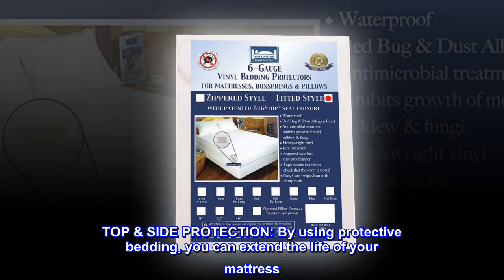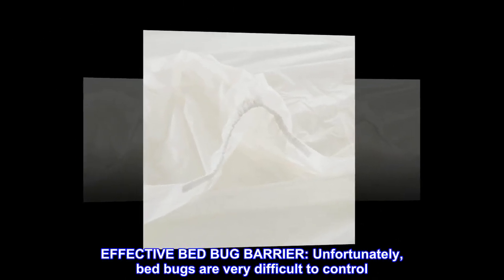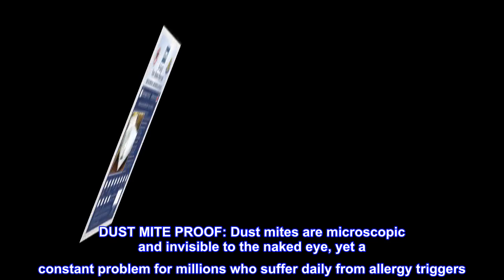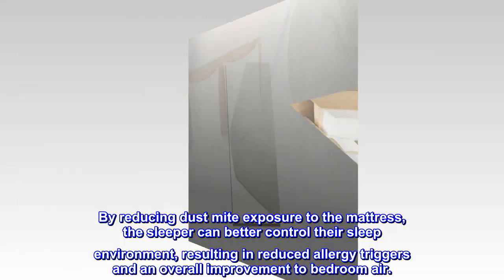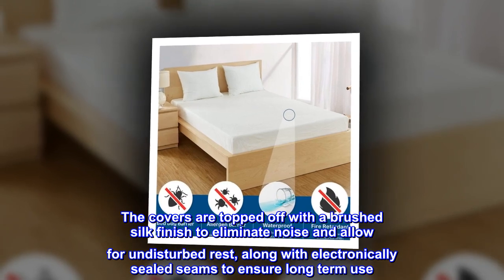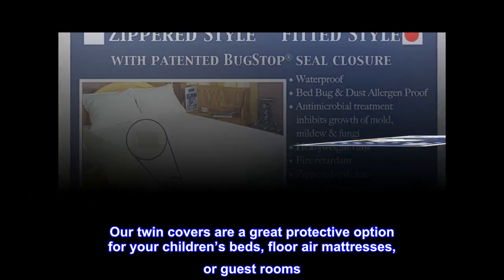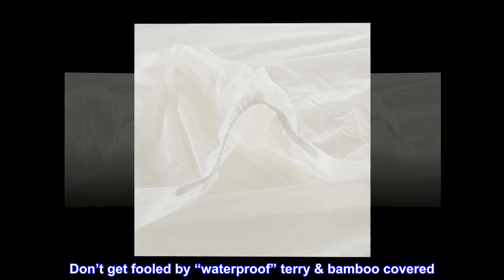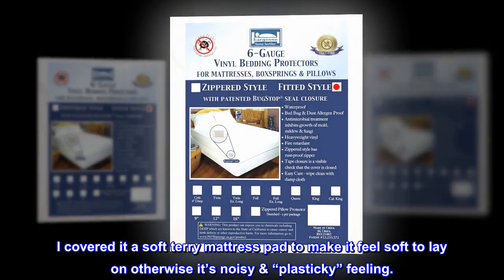Bargoose | Fitted Waterproof Mattress Cover | Vinyl Bed Protector | Guards Against Pests & Liquids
TOP & SIDE PROTECTION: By using protective bedding, you can extend the life of your mattress. Whether you are shielding it from bedwetting accidents or protecting your mattress from bedbugs and dust mites, protective covers help preserve any mattress in its original condition. Our waterproof bed covers are fitted style overlays so you get full protection on the top and on both sides.
EFFECTIVE BED BUG BARRIER: Unfortunately, bed bugs are very difficult to control. That is why we take our mattress protection very seriously. Not only are our covers waterproof to hold up against the worst accidents, they are designed to prevent bed bugs from biting through the top surface of the cover, offering protection while you’re asleep.
DUST MITE PROOF: Dust mites are microscopic and invisible to the naked eye, yet a constant problem for millions who suffer daily from allergy triggers. Bargoose vinyl mattress protectors prevent dust mites from passing through the surface of the protector where they would normally multiply. By reducing dust mite exposure to the mattress, the sleeper can better control their sleep environment, resulting in reduced allergy triggers and an overall improvement to bedroom air.
FIRE RETARDANT: Our heavyweight 6-gauge vinyl covers safeguard against spills, stains, and moisture resulting from accidents and fluids. The thickness of vinyl also makes our protective 9” covers fire retardant to give you even more protection. The covers are topped off with a brushed silk finish to eliminate noise and allow for undisturbed rest, along with electronically sealed seams to ensure long term use. Vinyl protectors also allow for easy care - simply wipe clean with a damp cloth.
THE PERFECT FIT: The fitted style of our twin mattress overlay gives you that tight, snug feeling that is usually associated with fitted covers, along with the top. Our twin covers are a great protective option for your children’s beds, floor air mattresses, or guest rooms. They are a perfect back to school purchase for your dorm room too!

 100% waterproof!! Fitted style easier for King bed
Don’t get fooled by “waterproof” terry & bamboo covered. I have a giant stain on a $6000 mattress as a result of those. This is 100% waterproof vinyl. It’s fitted style with very deep pockets. I tried zippered but I couldn’t manage to get it on my giant thick kind bed. I covered it a soft terry mattress pad to make it feel soft to lay on otherwise it’s noisy & “plasticky” feeling.